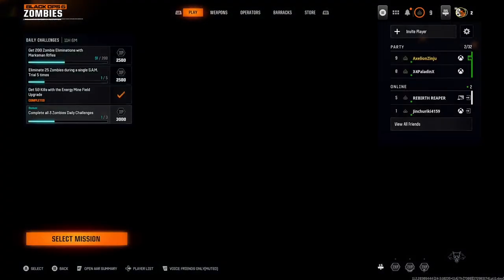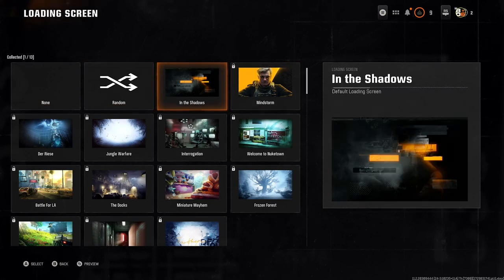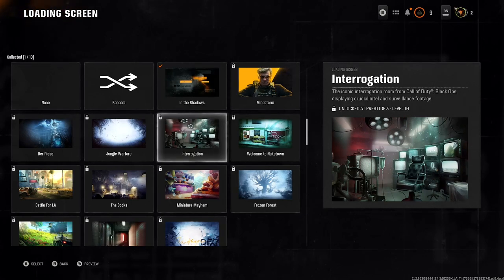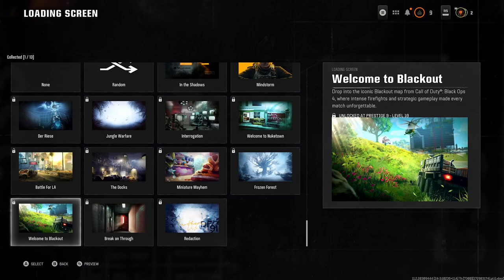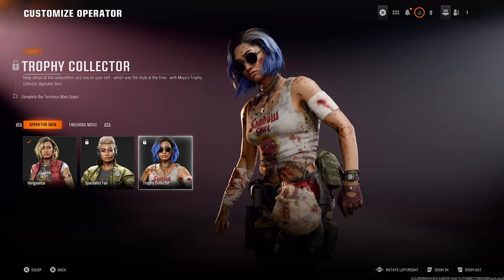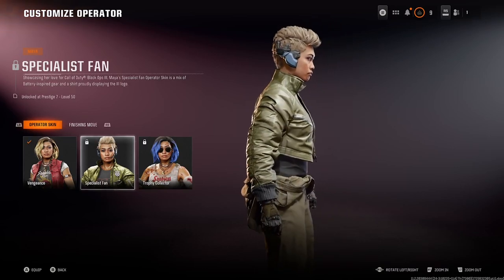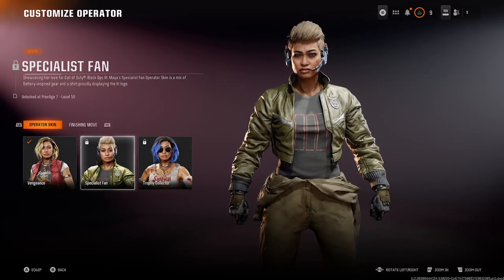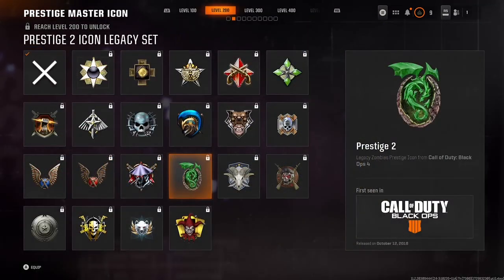Grindable Rewards For Black Ops 6 Are Amazing 10/10 Treyarch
The prestige skins alone look very great treyarch should definitely add more per season mayas bo3 and Easter egg skins look 10/10 the loading screens look 10/10 it would be cool if treyarch added classic soundtracks from all the games as well since bo6 is honoring all the cods Black Ops 6 Black Ops 6 and Black Ops 6

Uploading Consistently Everyday